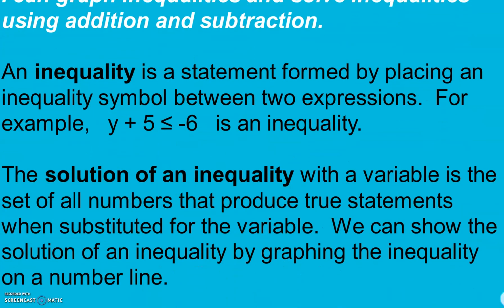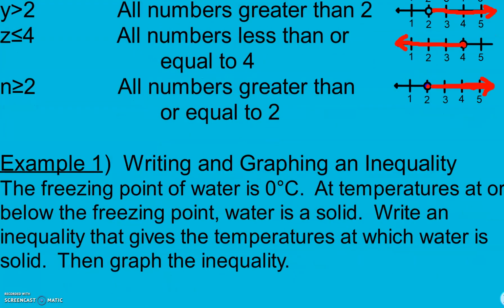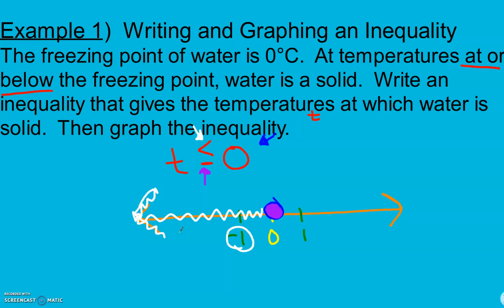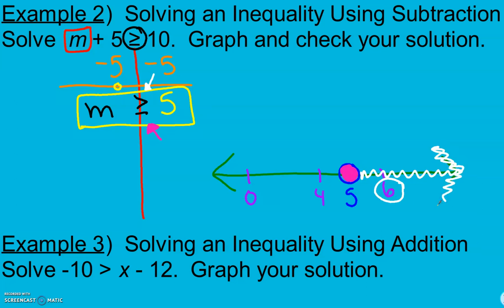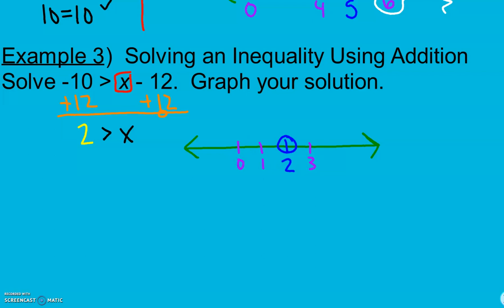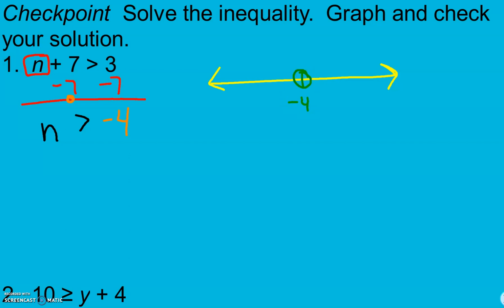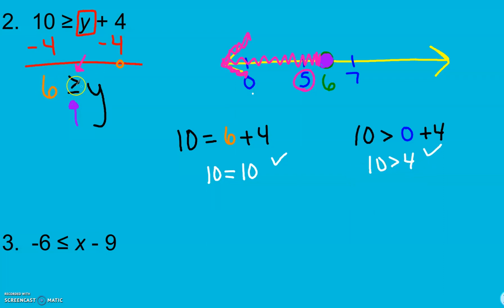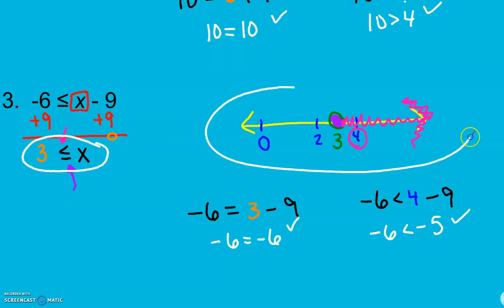Pre-Algebra Section 3.4 pt 1